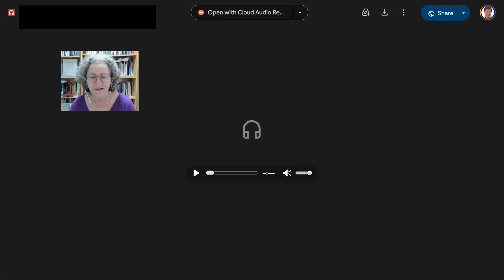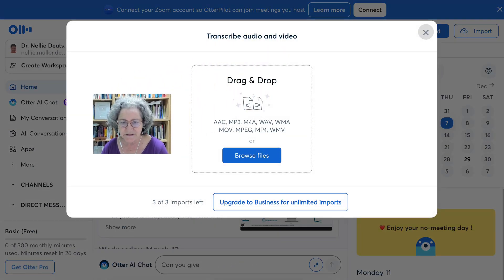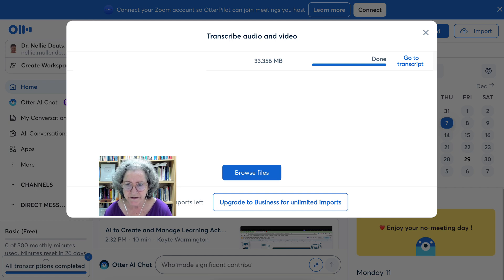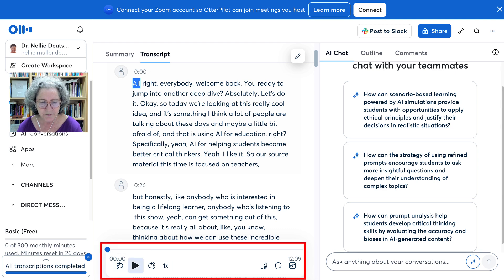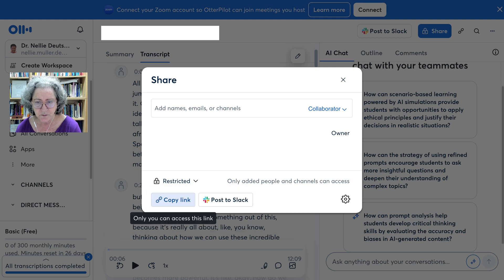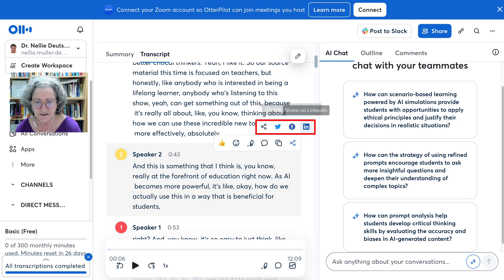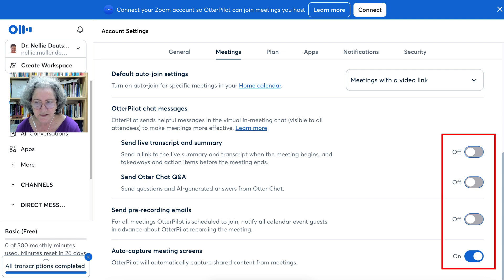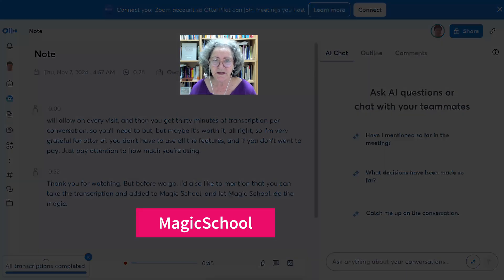How to Transcribe Audio for Free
In this video, Dr. Nellie Deutsch introduces a method for transcribing audio, specifically focusing on a podcast created by Notebook LM

The first step she emphasizes is downloading the audio file to your system, which is essential for the transcription process. Once the audio is downloaded, she demonstrates how to use the AI tool, Otter.ai, which is free for basic use. Dr. Deutsch shows how to import the audio file by simply dragging and dropping it into the platform.

After initiating the transcription process, Dr. Deutsch notes that it may take a few minutes to complete. She highlights the efficiency of the AI tool, which transcribes audio quickly and accurately. Once the transcription is finished, users receive a notification, although she mentions that it’s not necessary to wait for this. The completed transcript can be accessed easily, providing options for outline creation and editing.

Dr. Deutsch points out that Otter.ai allows users to interact with the transcript by asking AI questions or collaborating with teammates. This feature is particularly beneficial for English language teachers, as it promotes engagement and teamwork. She briefly explains the various functionalities of the tool, including workspace creation, making the tool user-friendly for both teachers and students.

As the video progresses, Dr. Deutsch demonstrates how users can play back the audio in conjunction with the transcript. This synchronized playback is advantageous for students, allowing them to follow along with the text. She stresses that the tool is not only for students but can also be useful for teachers and other professionals.

Next, she discusses how to change the sharing settings of the transcript. Dr. Deutsch illustrates how to make the document public or restrict it to specific users, akin to Google Drive's sharing options. By selecting the appropriate settings, she explains how to create a link to share the transcript with others, making collaboration seamless.

The video also covers the ability to categorize speakers within the transcription. Dr. Deutsch shows how the platform identifies different speakers, which is crucial for clarity in conversations. She mentions the convenience of sharing transcripts on social media platforms like Twitter, Facebook, and LinkedIn, enhancing accessibility for language learners.

Dr. Deutsch elaborates on additional features of Otter.ai, such as moving the transcript, regenerating summaries, and syncing text with audio. She highlights the integration with Zoom, allowing users to send live transcripts and summaries during meetings. This functionality is particularly useful in educational settings where live interaction is necessary.

Before concluding, Dr. Deutsch mentions the option to record conversations directly within Otter.ai, which provides 30 minutes of transcription per session. She emphasizes the versatility of the tool in various contexts, making it a valuable resource for educators and professionals alike.

Finally, she suggests that users can take their transcriptions and utilize Magic School to create engaging activities. By integrating the transcription into Magic School, educators can enhance their teaching materials, making learning more interactive and effective. The video serves as a comprehensive guide for teachers looking to leverage technology for transcription and language learning.